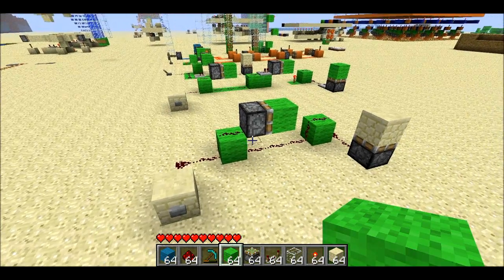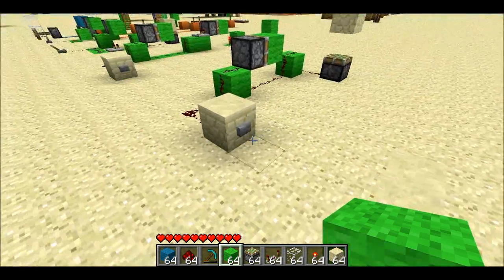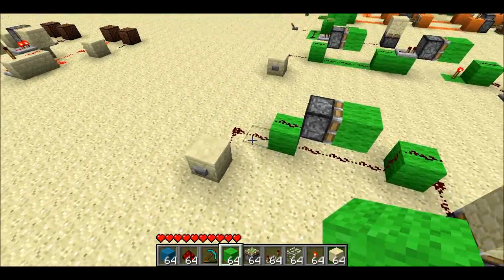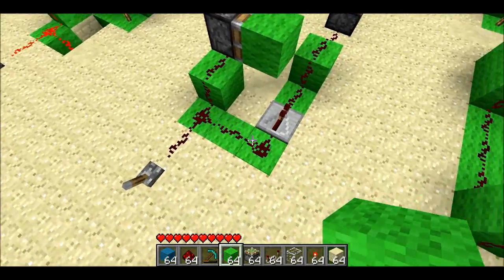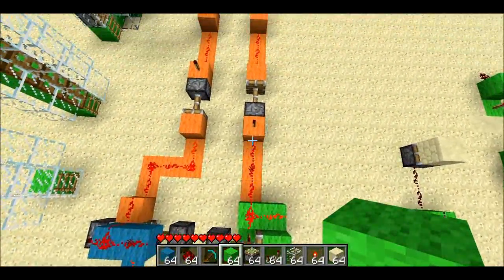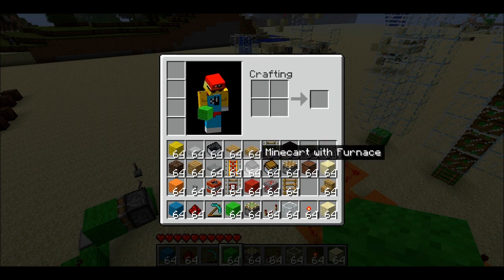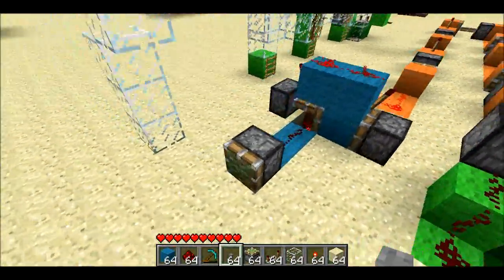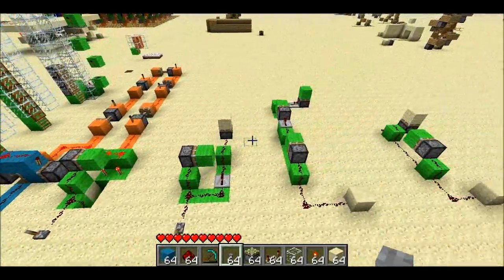Misc Circuits: Monostable, T-Flipflop, Dual-Edge Monostable, and Compact Almost-InstantWire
I show you several piston-based redstone circuits.